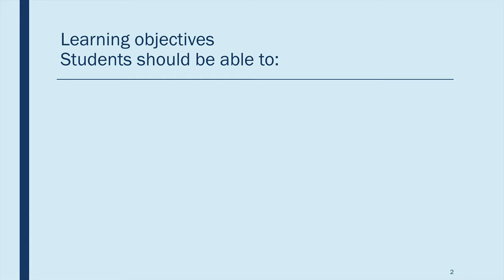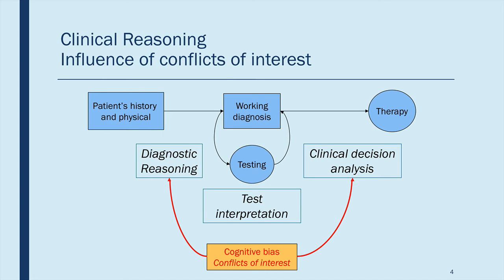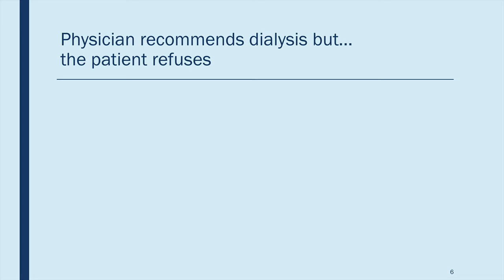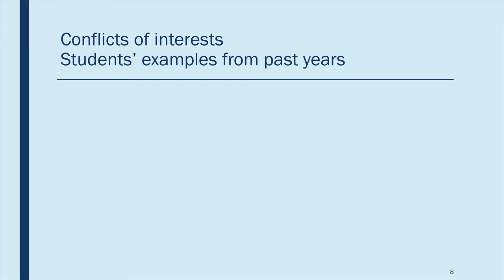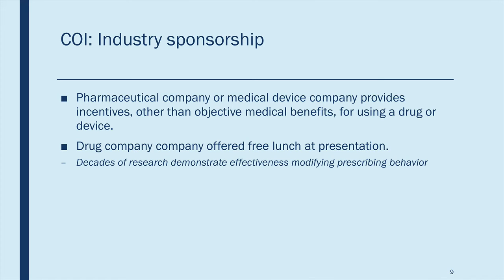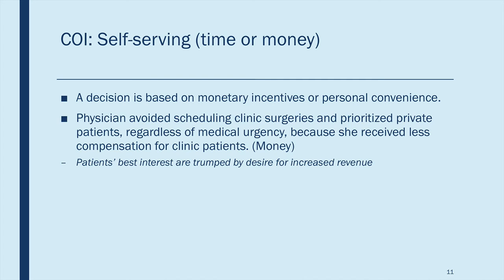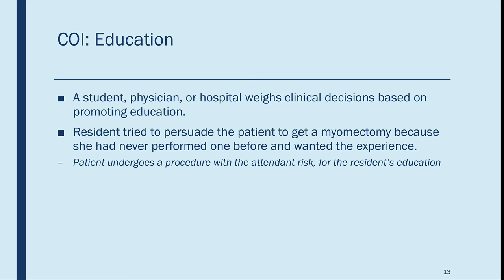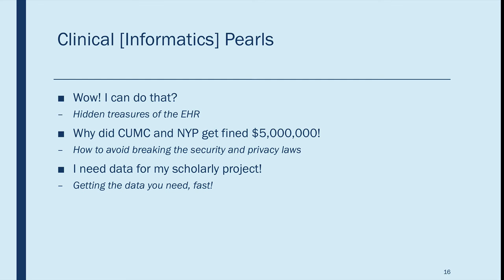Clinical Reasoning Thread in Mechanisms and Practice, 2016